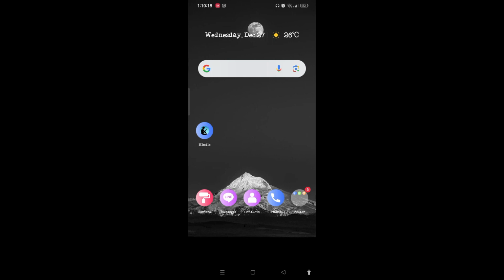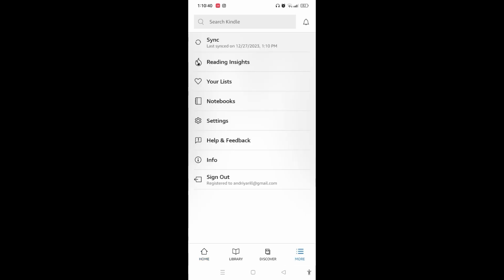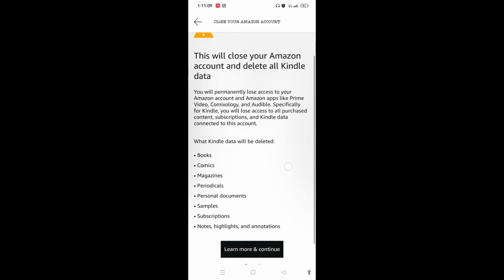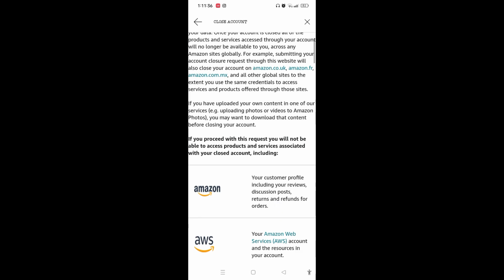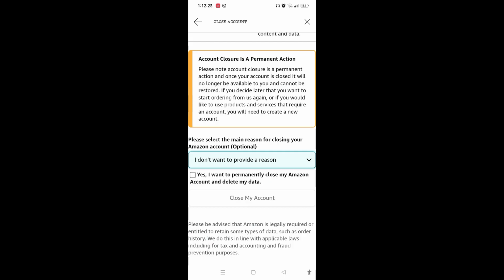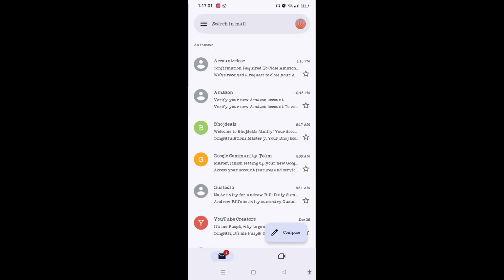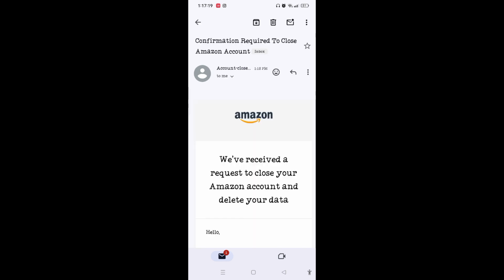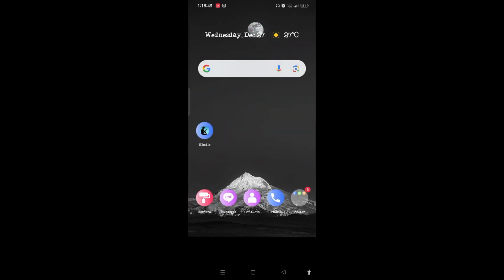How to Delete Kindle Account on Android?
Delete Your Kindle Account on Android Like a Pro with App Unleash (2023 Guide)
Ready to break free from the shackles of an unused Kindle account? This App Unleash guide will show you exactly how to permanently delete your Kindle account on Android, liberating your device and reclaiming your digital freedom.